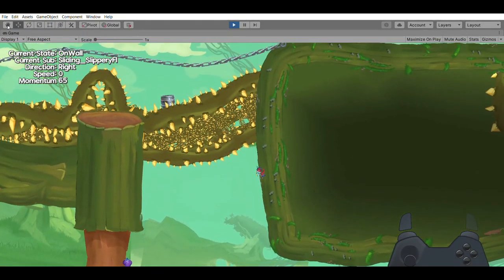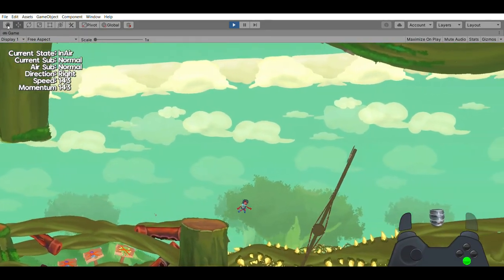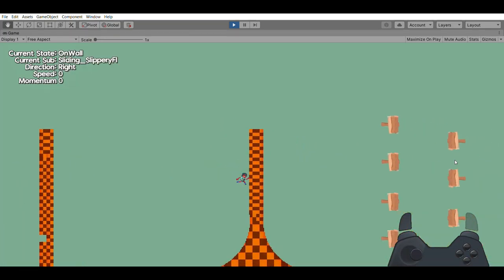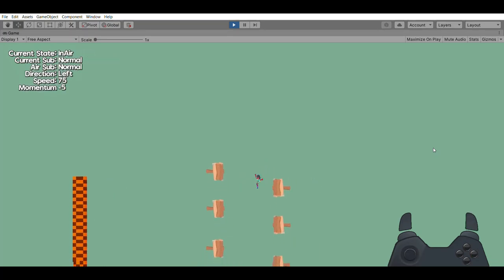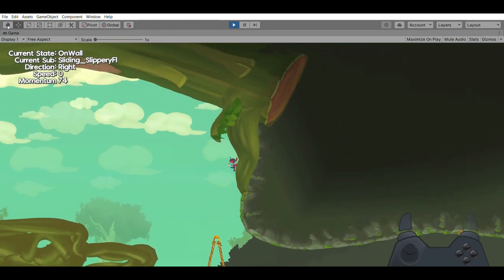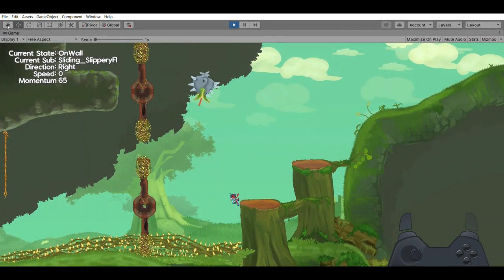Recreating BOTW climbing in Unity 2D in JUST 3 MINUTES | Pep-Pel Devlog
Climb up to the surface of this development video update, learning how to CLIMB TRICKY surfaces, climb around right angles and climb MOVING ANIMATED enemies bodies.

0:00 intro
0:35 why add running?
3:45 how does the run function work?
5:09 why add wall climbing?
6:06 how does the wall climb function work?
7:47 vaulting over ledges
9:35 animations
10:35 end